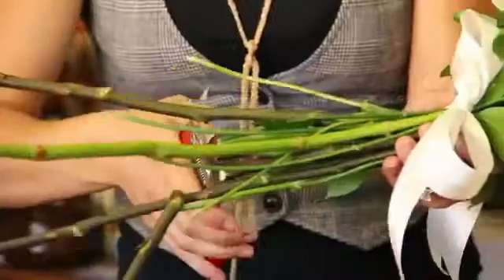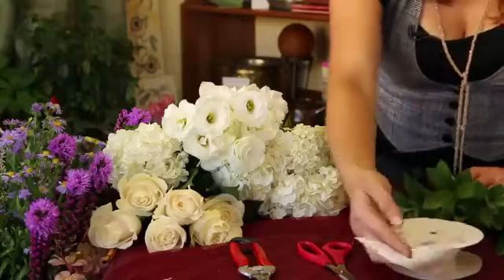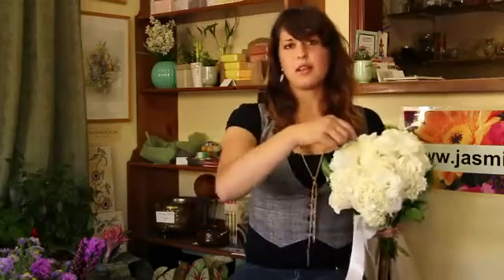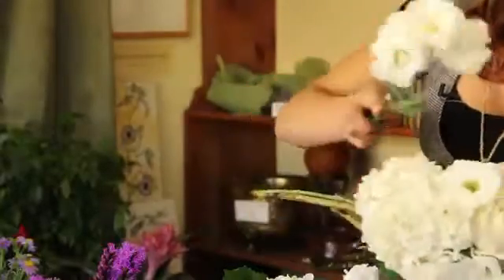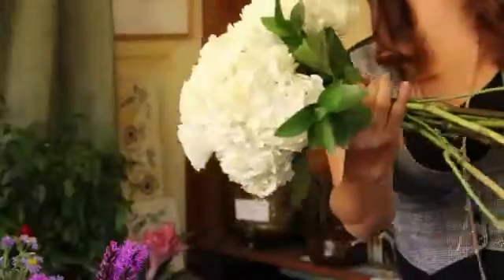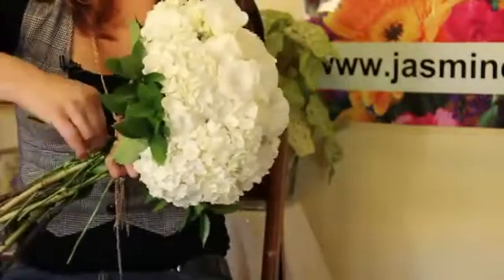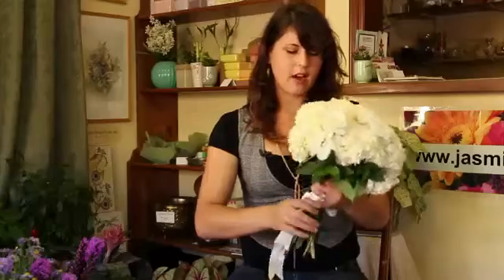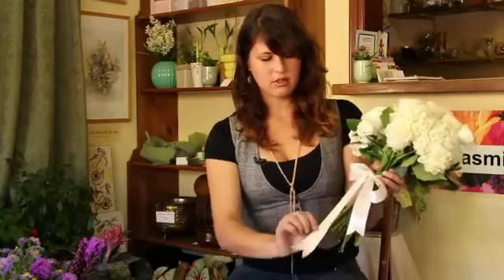How to Make a Bridal Bouquet With Fresh Flowers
How to Make a Bridal Bouquet With Fresh Flowers. Part of the series: Wedding Flower Ideas. You can make a bridal bouquet with fresh flowers by surrounding a rose with hydrangeas, white lisanthius and some attractive greenery, securing the whole thing with a pipe cleaner and tying it with a satin ribbon. Get any wedding off to a fresh start with the tips in this free video on wedding flowers.